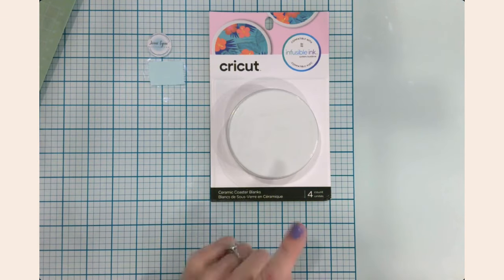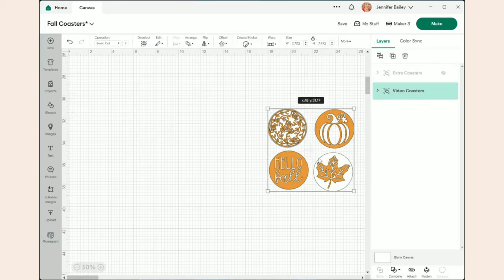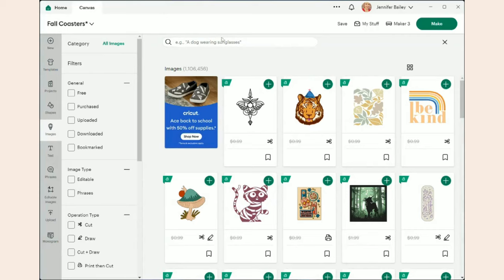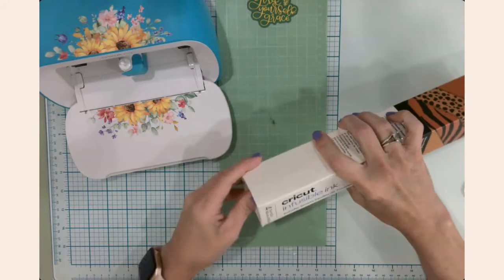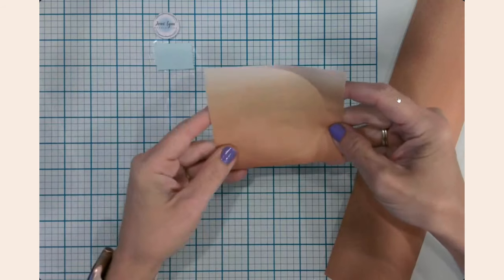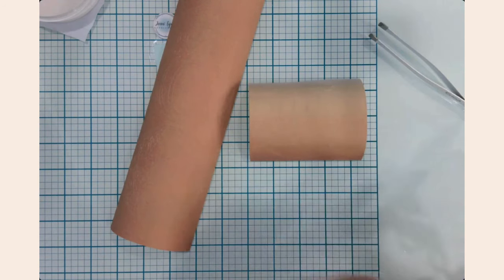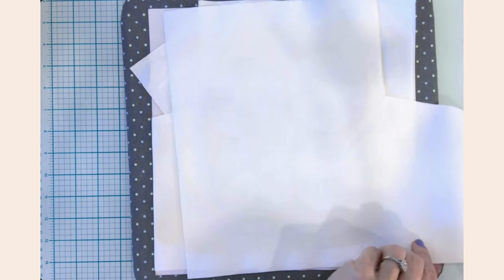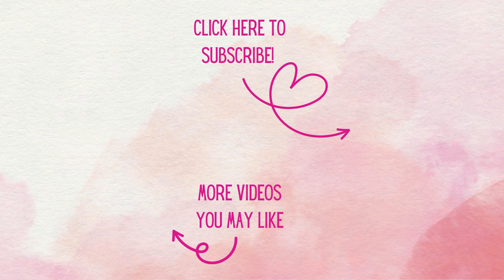🍂 Fall Cricut Crafting | How to Make Infusible Ink Coasters for Fall🍁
🍁🍂 Hello crafty friends! In this video I'll show you how to make gorgeous infusible ink coasters for Fall. Grab your craft supplies, your favorite beverage and lets get crafty!

Intro 00:00
Supplies 00:20
Infusible Ink Tip 02:42
Design Space 04:36
Mat Prep w/ Infusible Ink 22:15
Cut Settings 25:57
Weeding Infusible Ink 29:36
Coaster Prep 33:28
Pressing Coasters 37:55
Big Reveal 40:59
Wrap Up 46:00

🍂 Projects & Materials 🍂
🍁 Infusible Ink Ceramic Coasters
🍁 Infusible Ink Sheets - Animal Print